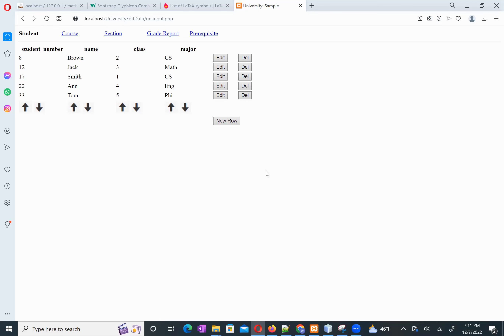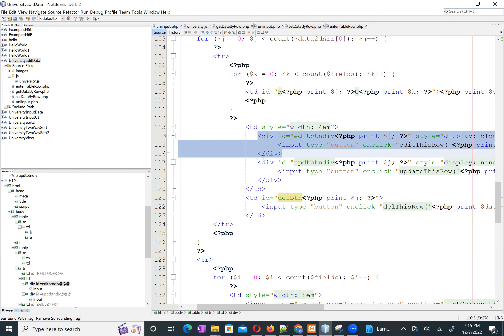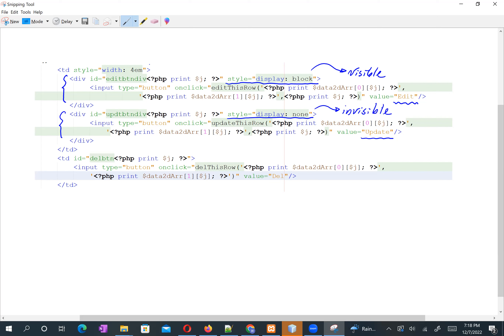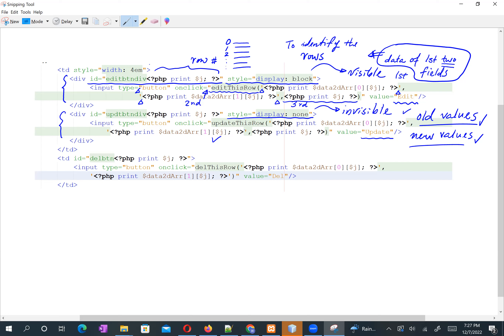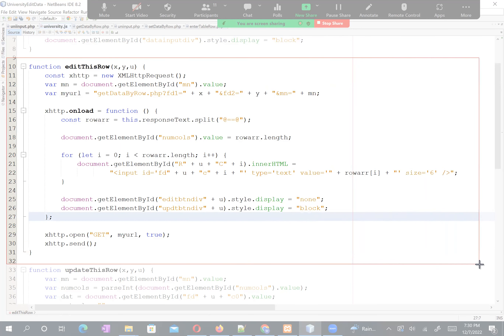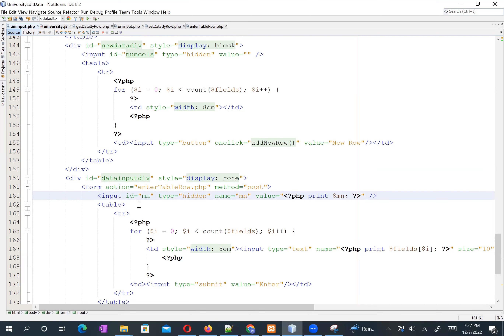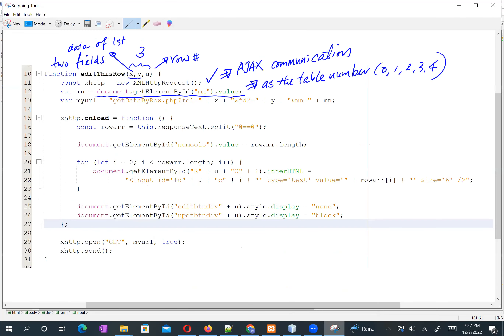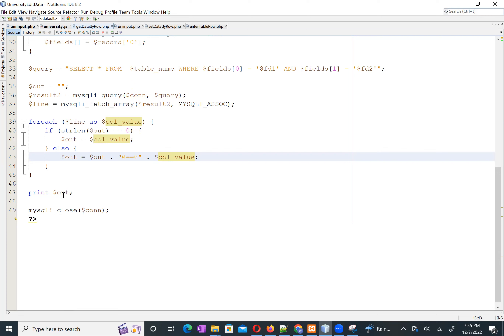CS4610FS22M6D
This video is for teaching at UMSL:  CS4610,  Fall 2022,  Module 6 Part D.  Sample Code Explanation